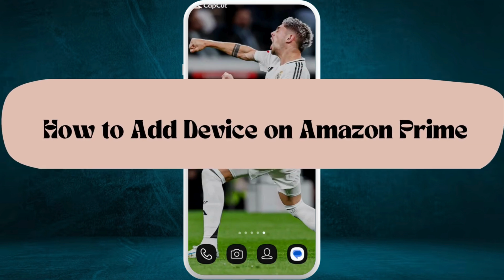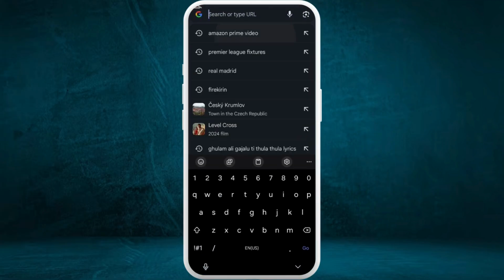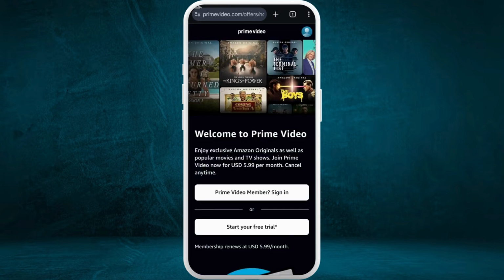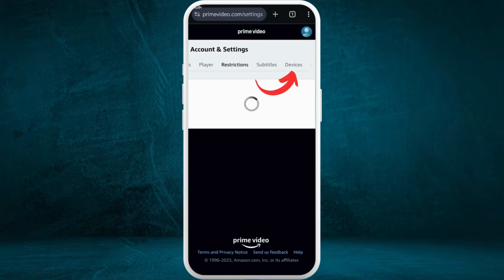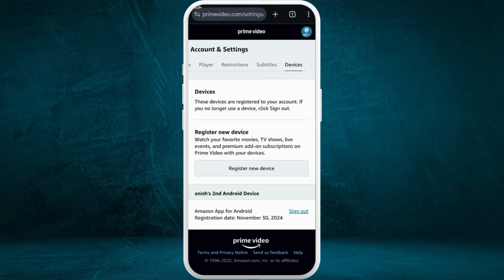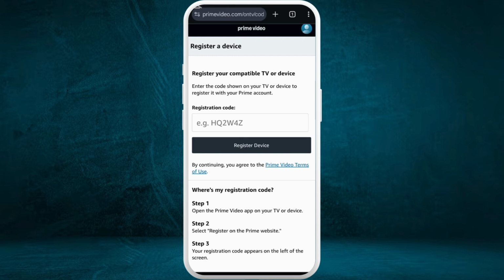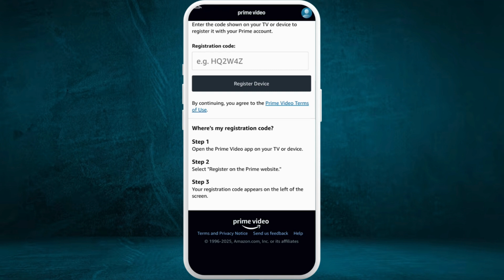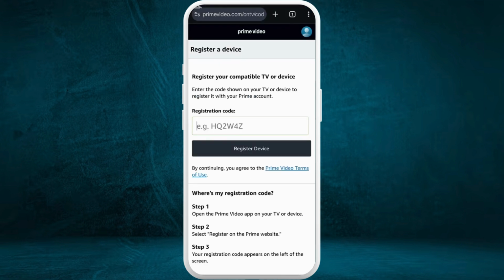How to Add Device on Amazon Prime Video 2025?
Want to stream Amazon Prime Video on a new device? Here’s how to add it easily! Whether you’re using a Smart TV, Firestick, Roku, gaming console, smartphone, tablet, or laptop, adding a device to your Prime Video account is simple. In this step-by-step guide, we’ll show you how to register your new device, sign in with your Amazon account, and troubleshoot common login issues. Learn how to manage and remove devices from your Prime Video account for a seamless streaming experience.